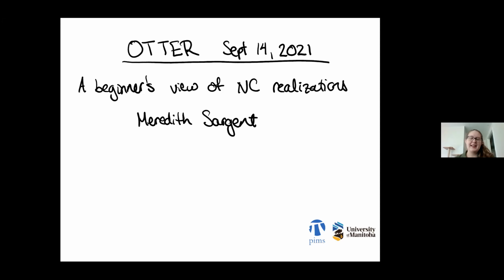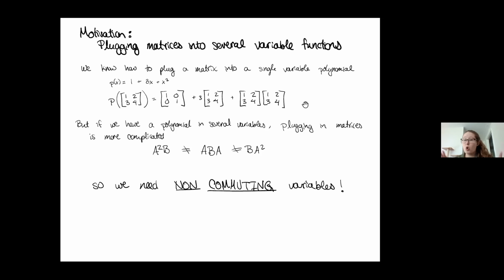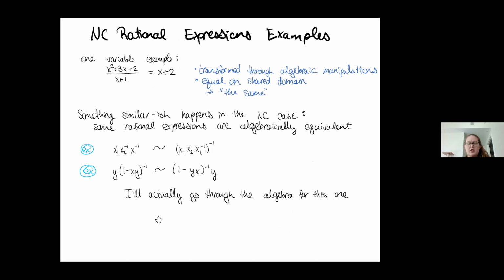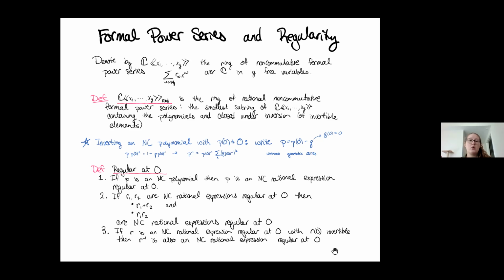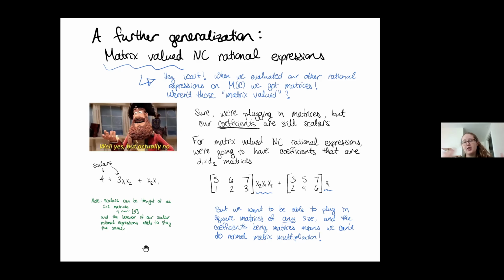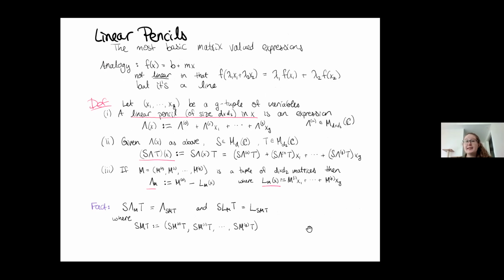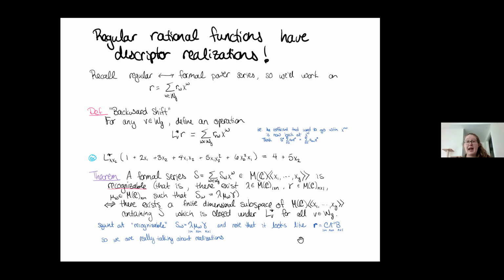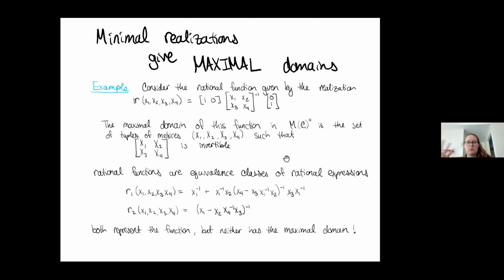OTTER: Meredith Sargent; A Beginner's View of Noncommutative Realizations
Noncommutative analysis is a topic of interest for lots of us in the operator theory community, and realizations are an important and useful tool. However, many of the references are quite abstract, and not geared towards beginners. In this talk, I hope to give an introduction to the topic of noncommutative rational functions and realizations not in full generality, but with some detailed computations and examples.

Most of this talk was adapted from the first three sections of this paper
See section 2 and appendix A
Berstel, Reutenauer: Noncommutative Rational Series with Applications
This is a book. Look at Ch 1 Rational Series, sections 5 (Recognizable Series) and 7 (The Fundamental Theorem).